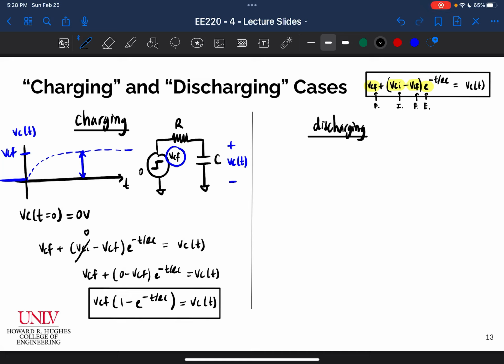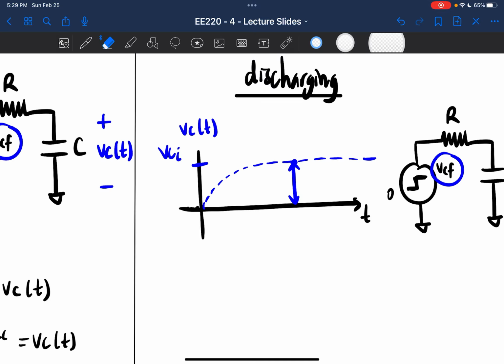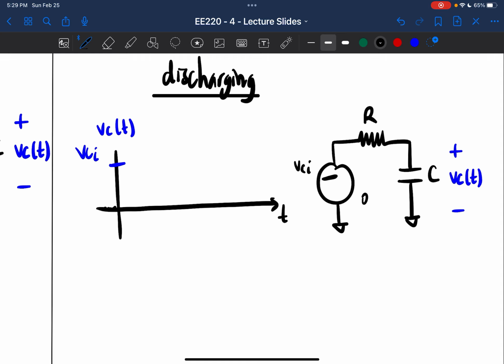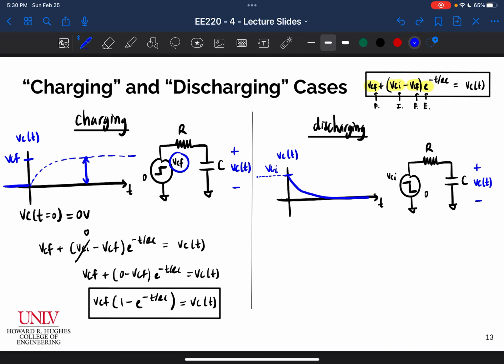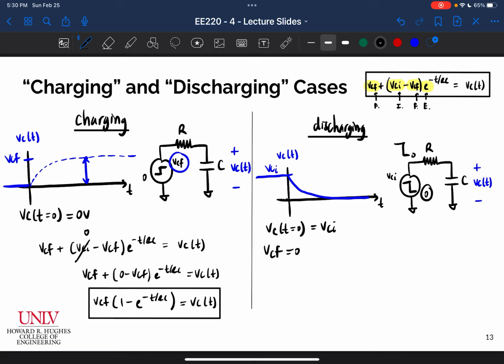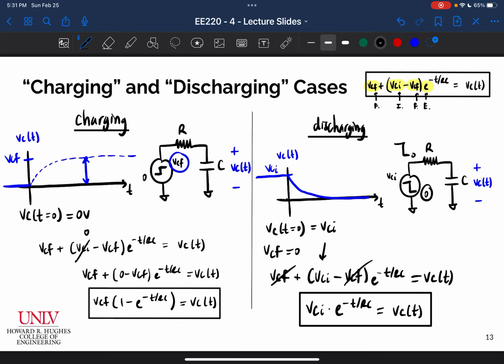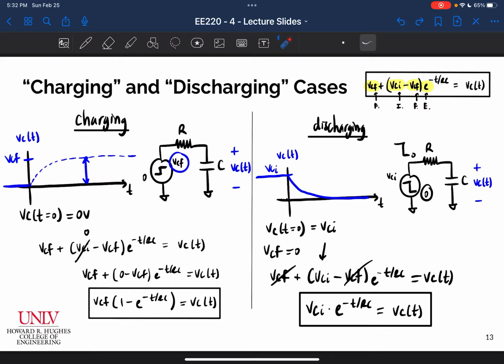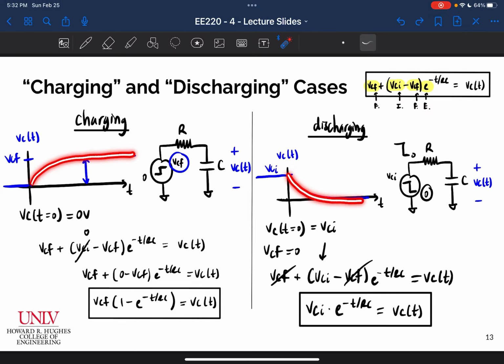4.12 - FIFE Equation for Discharging a Capacitor